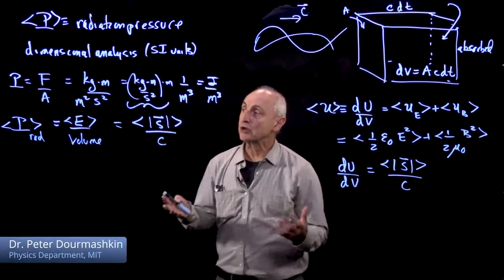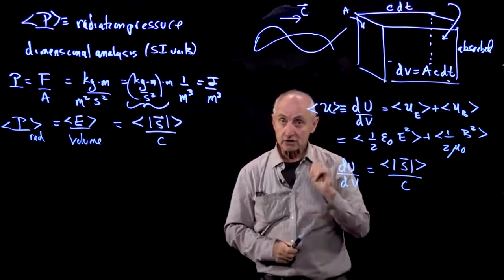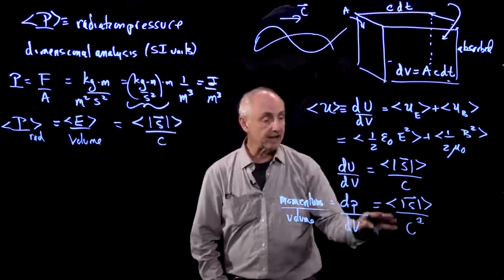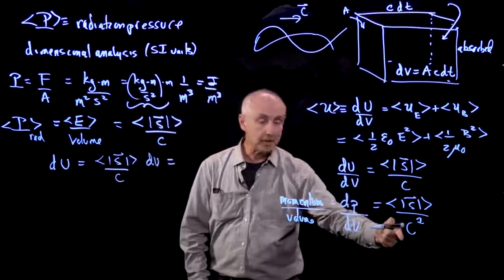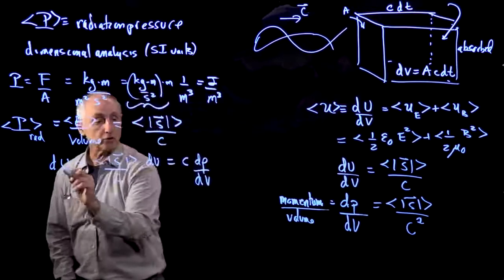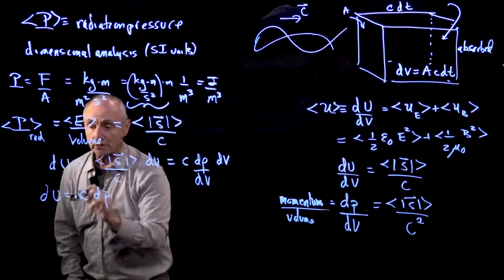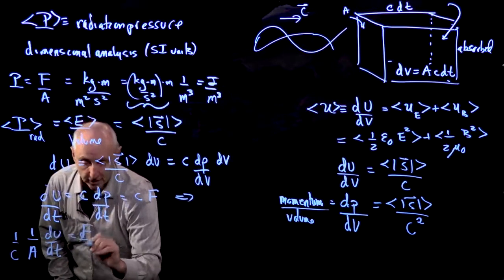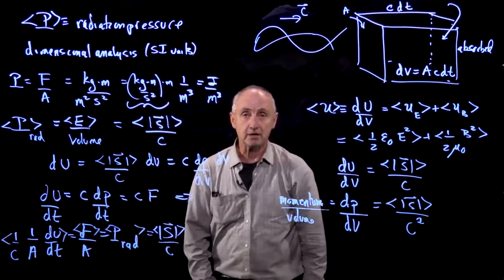Momentum Carried by Electromagnetic Radiation